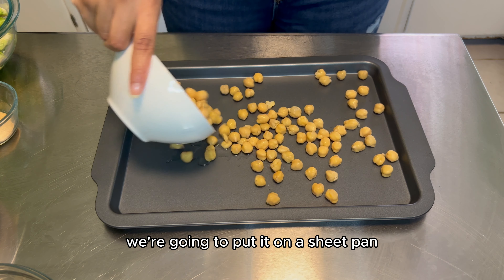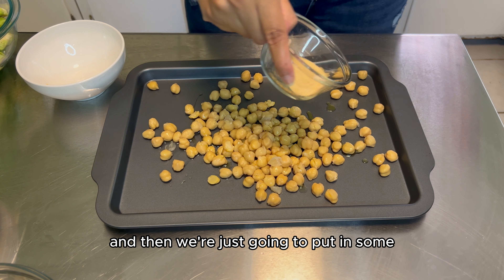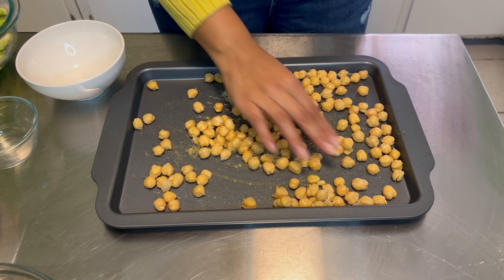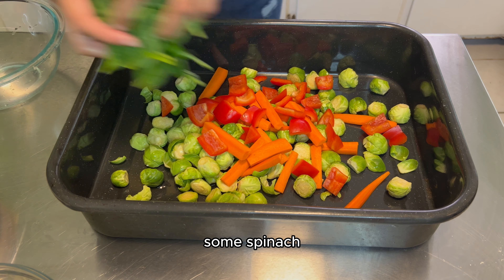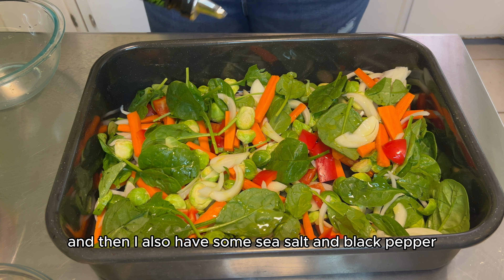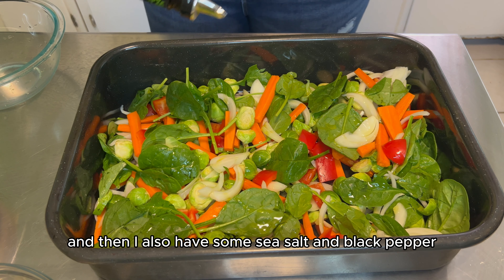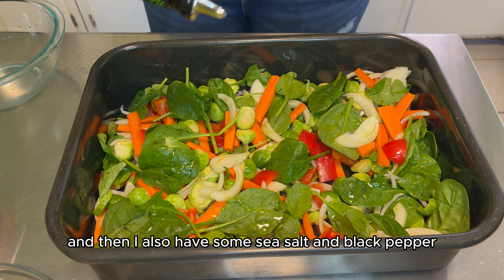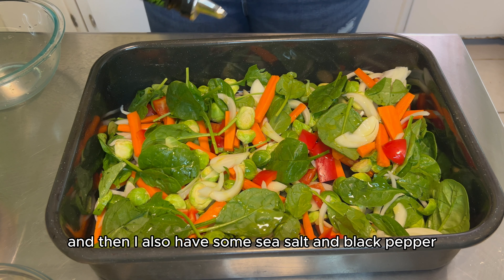Level Up Your Vegetarian Game with a Herb Tofu Spread for Roasted Veggies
Welcome to my kitchen! In this video, I'll show you how to make a protein packed meal full of roasted veggies, fresh herbs, and more! If you're looking for more ways in incorporate protein into your plant based diet, you won't want to miss this recipe.

Ingredients
1 can Chickpeas, drained and rinsed
1 tsp Onion Powder
1 tsp Garlic Powder
1 tsp Olive Oil
1 lb Brussel Sprouts, halved
1 medium Yellow Onion, sliced
4 medium Carrots, sliced long
1 cup Spinach Leaves
1 Bell Pepper
1 tsp Salt
1/2 tsp Black Pepper
2 tsp Olive Oil
2 lb Firm Tofu
1 cup Raw Cashews, soaked in hot water for 30 min
1/2 cup Nutritional Yeast
1 medium bunch Cilantro
1/2 medium bunch Dill
2 Garlic Cloves
1 Lemon, juiced
1 cup Water
2 tsp Salt
2 tsp Garlic Powder

Pre-heat Oven to 380º
Bake Chickpeas for 20 min
Bake Vegetable Medley for 30 min. Broil for 10 min.

About Me
Hi there, I'm Chantel Quailey, and I'm not just a Chef; I'm a culinary artist on a mission. With a passion for all things food, I've dedicated my career to teaching people the art of creating delicious, healthy meals that are bursting with flavor and excitement.

As a devoted foodie, I find immense joy in crafting innovative and nutritious recipes for my community. Join me on a journey towards a vibrant, plant-based lifestyle that's as satisfying as it is nourishing. Trust me, taking this step will be one of the best decisions you ever make!